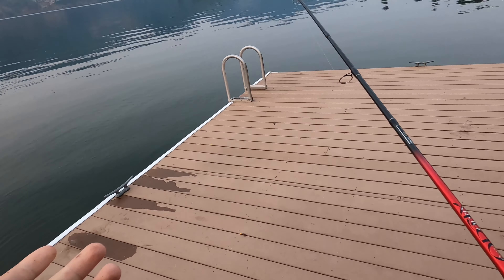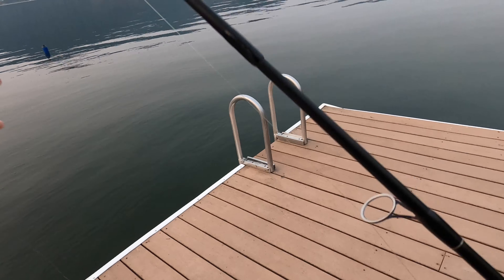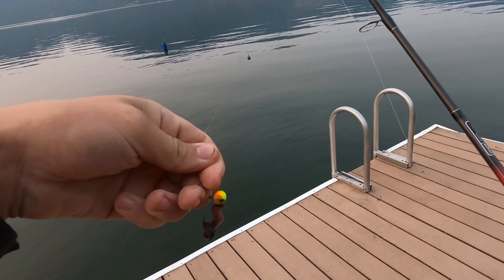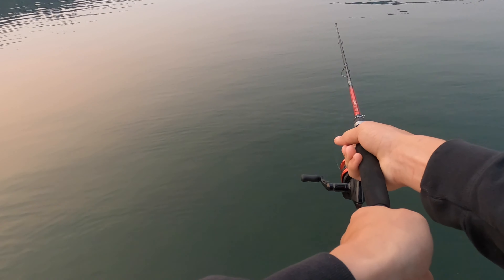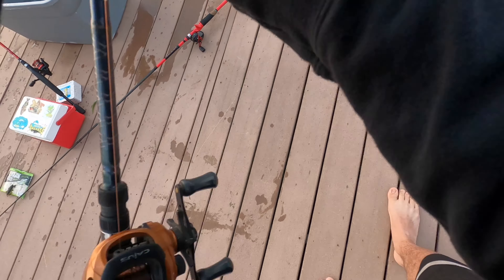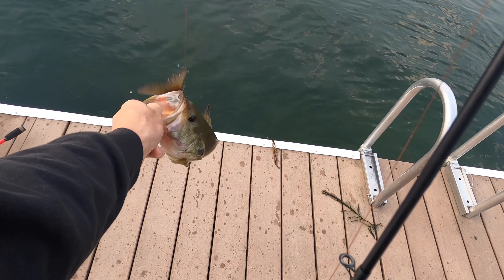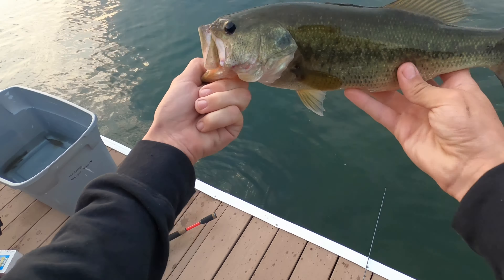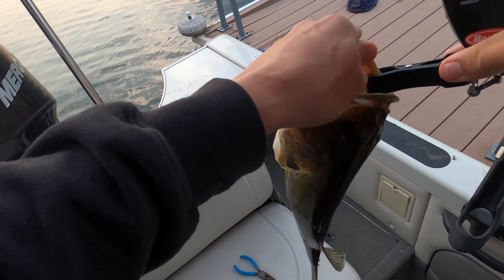Underwater video of fish eating! +Large mouth bass catch!